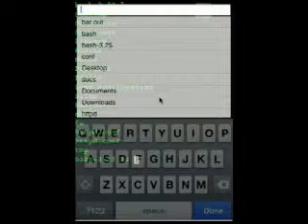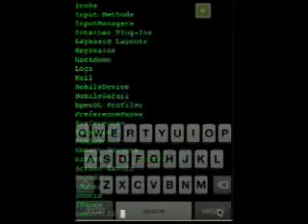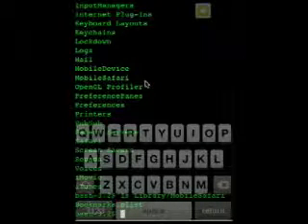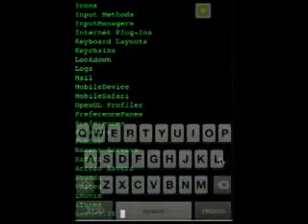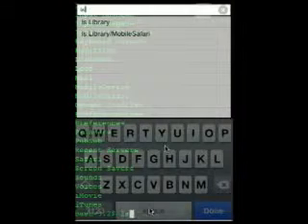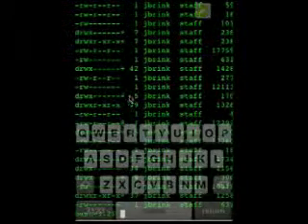touch term pro 4: completion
iPhone-standard TouchTerm SSH application into a powerful administration tool.
Now you can do substantial work using your iPhone, rather than just quick, emergency fixes!